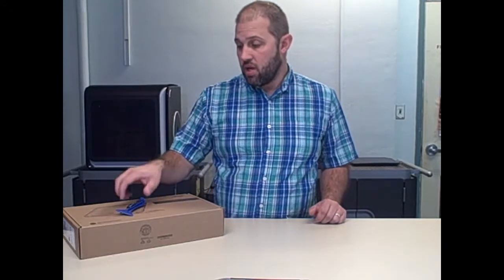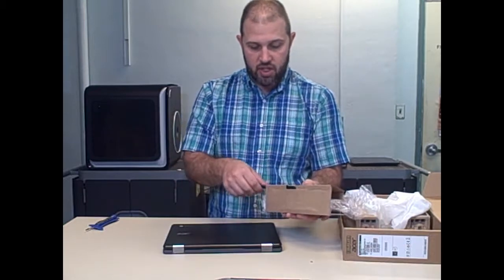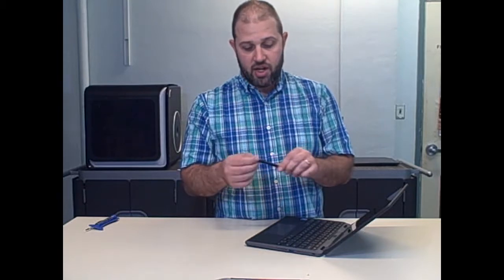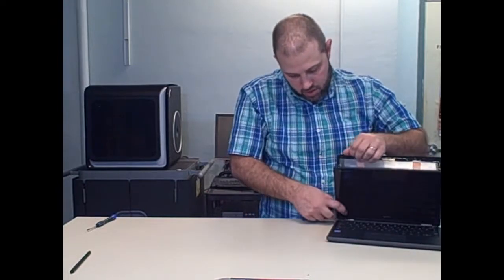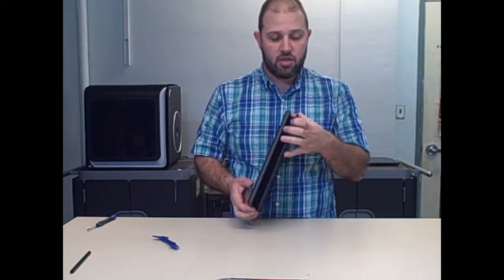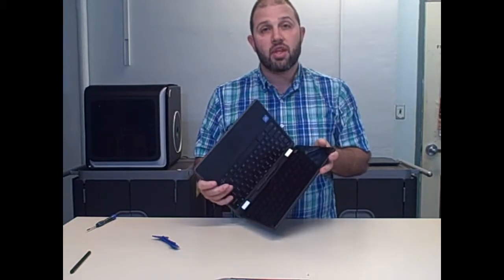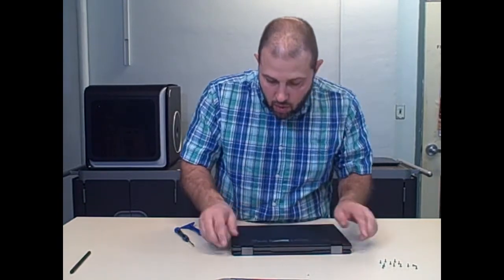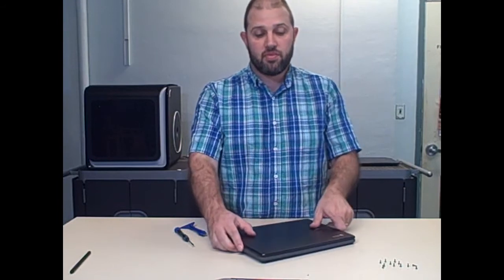Acer Spin 11 Chromebook, unboxing, review & teardown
For this show I have done an unboxing, review and teardown of the Acer Spin 11 Chromebook.  Unlike other reviews, which are often targeted at the generic consumer, I actually look at how well this device will work in an 1:1 environment in schools.

G+: +BjornBehrendt